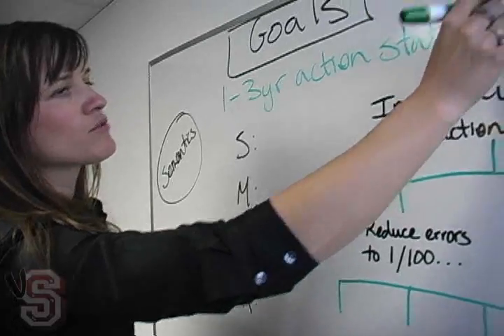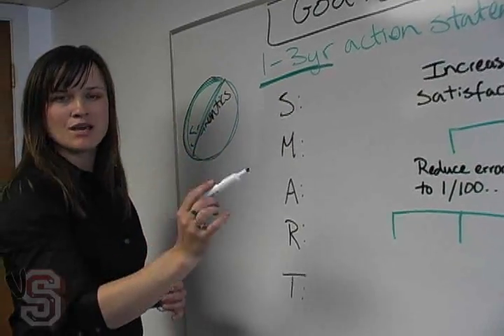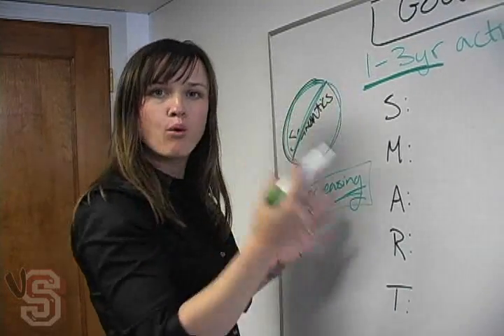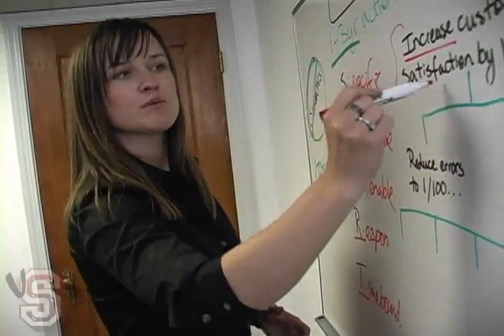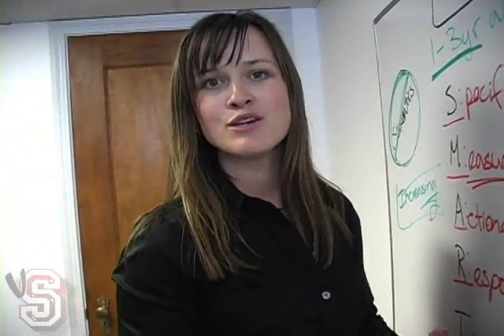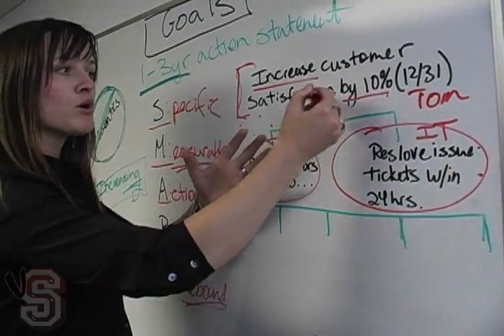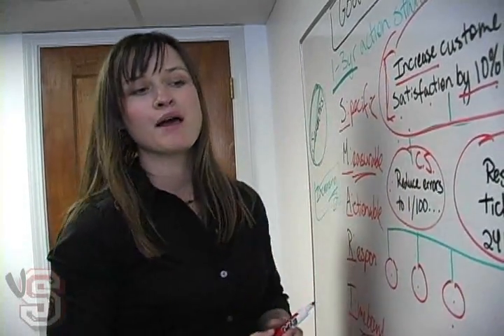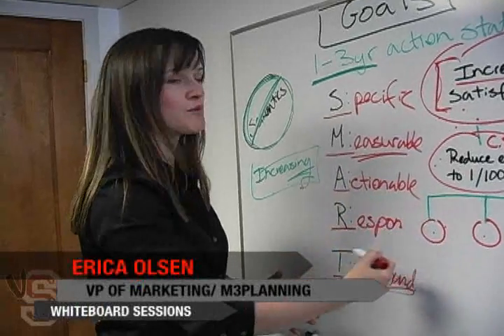How to Set SMART Goals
Learn how to set powerful, actionable goals for your organization. formerly M3 Planning and MyStrategicPlan.